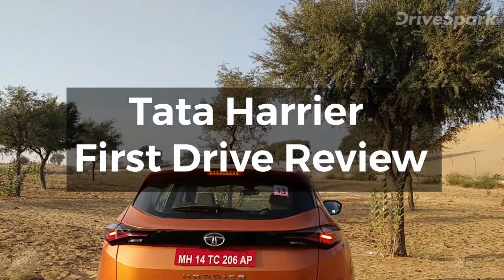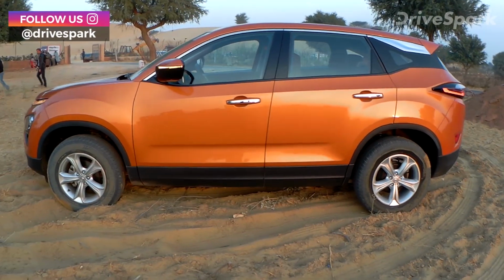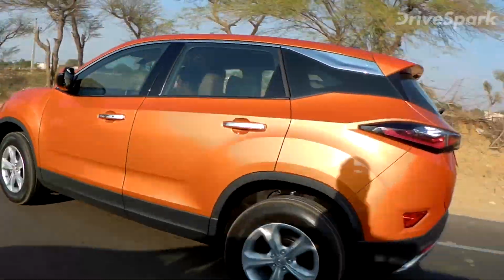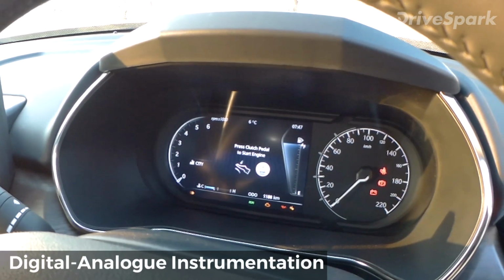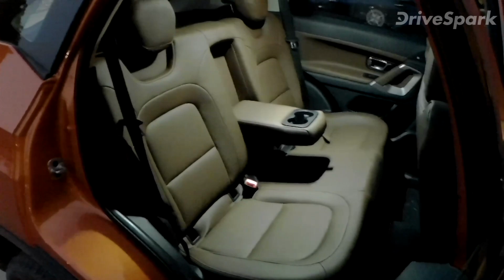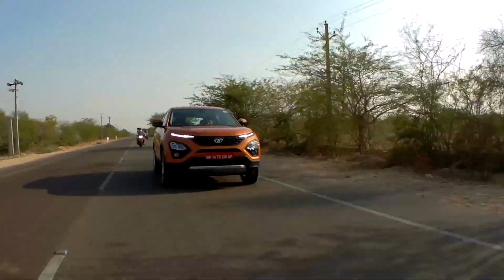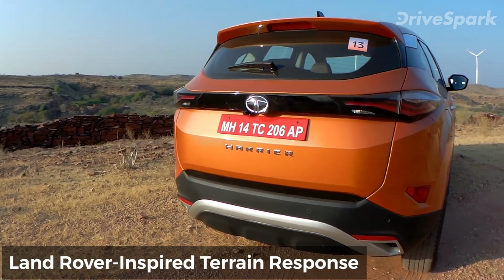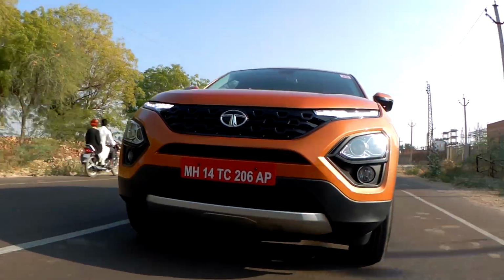Tata Harrier Review: Engine Specs, Performance, Design, Features And Price Details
Tata Harrier First Drive Review: We drive the most premium vehicle yet from Tata Motors’ stable. The Tata Harrier made its debut as the H5X concept at the 2018 Indian auto exo and is now here in its production avatar. The Tata Harrier competes with the Hyundai Creta and the Jeep Compass. Is it worth paying Rs 20 lakh for? We find out in the Tata Harrier review.